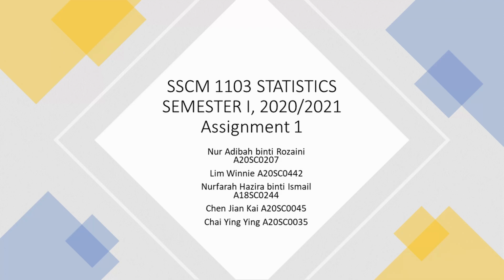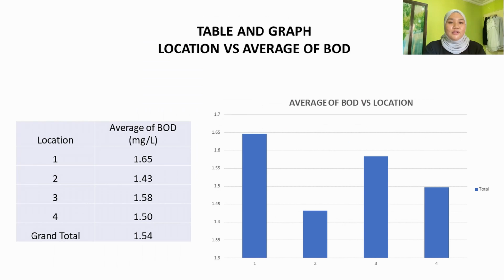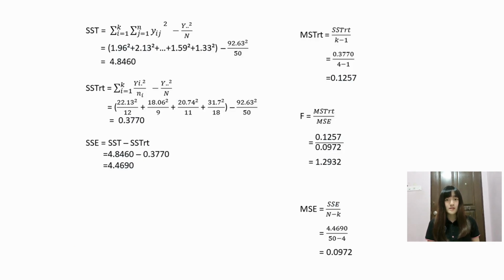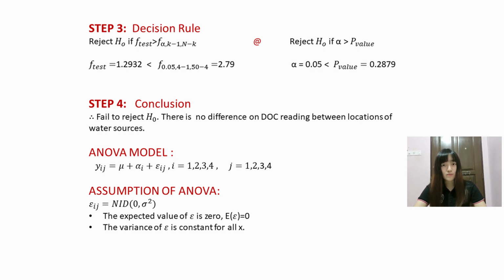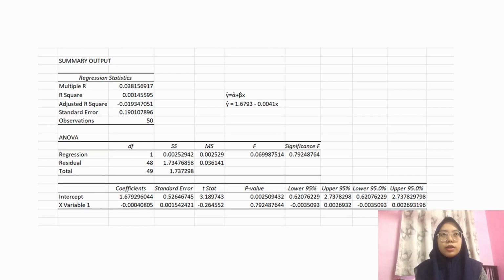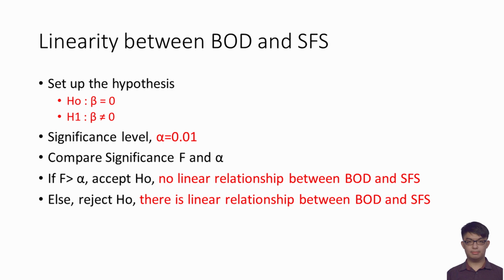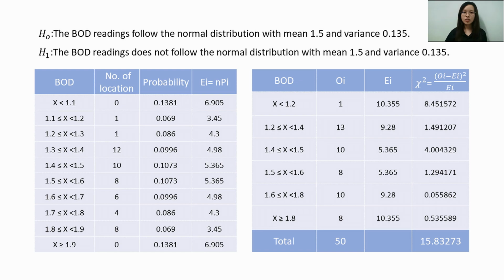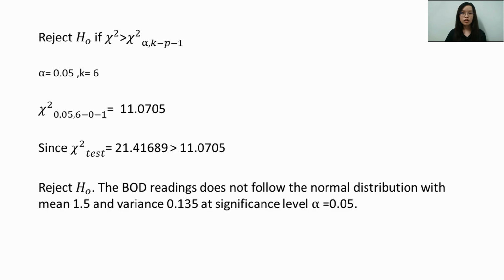Statistics Assignment SSCM1103-01